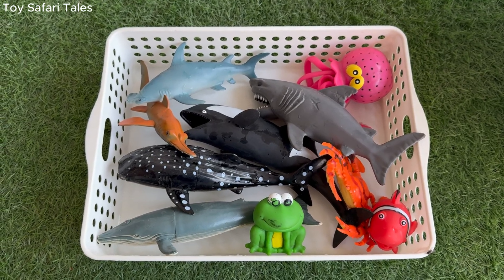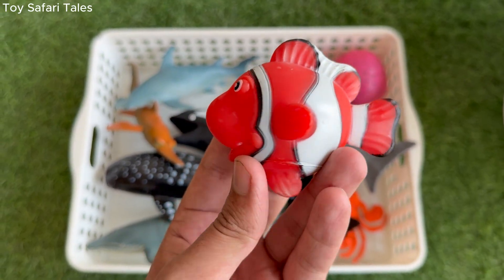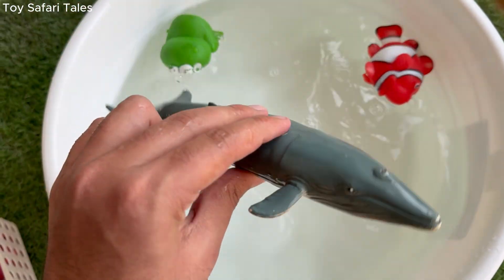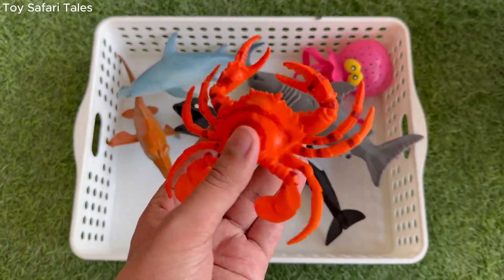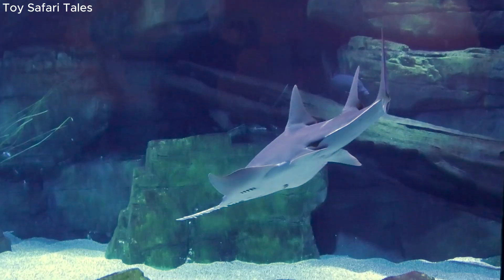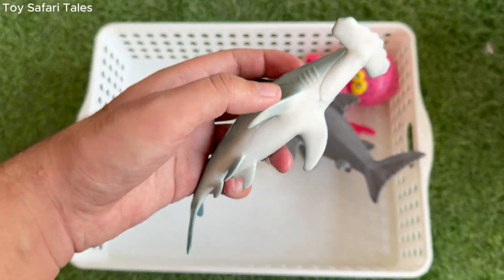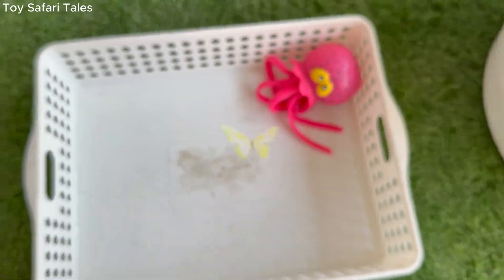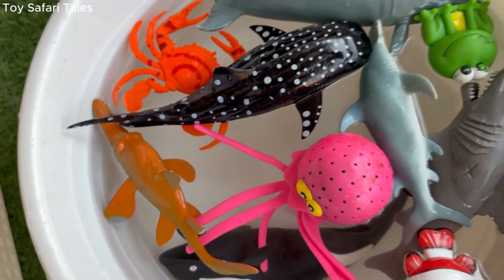From Octopus to Shark! Fun Educational Sea Video for Kids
Dive into the deep blue sea and explore the amazing creatures that live below! From clever octopuses to mighty sharks, this exciting video takes kids on a colorful underwater adventure filled with fun learning and ocean wonders. With gentle narration and bright visuals, it’s perfect for curious little minds who love to explore.

Kids will meet the amazing octopus — the master of disguise! They’ll learn how it changes color, moves through the water, and uses its eight arms to explore the ocean. Simple words and engaging visuals make learning easy and enjoyable for toddlers and preschoolers.

Next, children will discover the world of sharks — strong, swift, and important to ocean life. They’ll learn why sharks are not just scary but smart and essential for keeping the sea healthy. This segment inspires curiosity and respect for these incredible sea creatures.

Created to both entertain and educate, this video builds curiosity, confidence, and love for marine life. It helps young learners understand ocean animals in a fun, safe, and exciting way — turning learning time into a deep-sea adventure they’ll always remember!